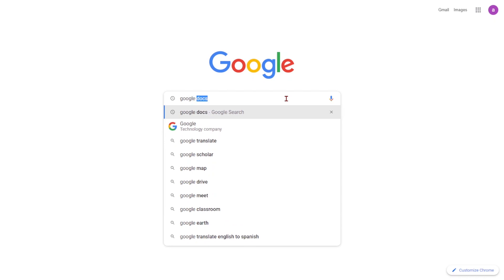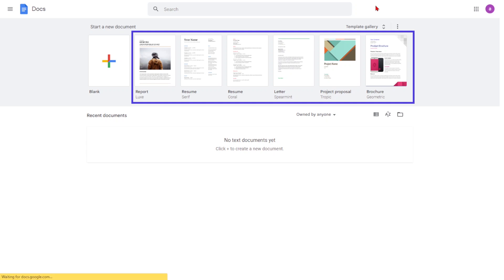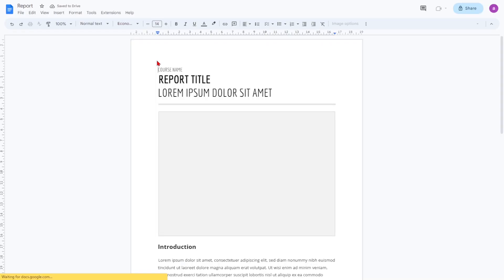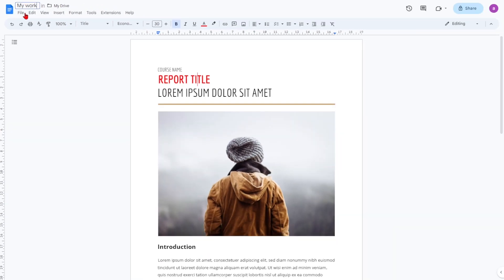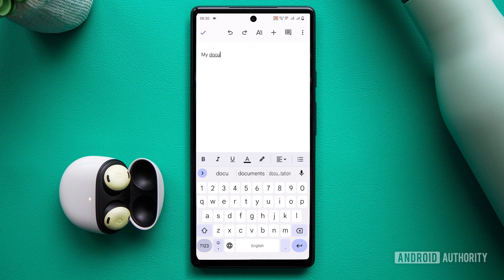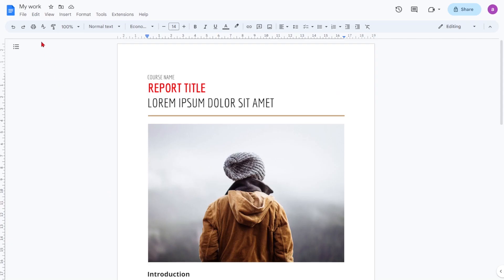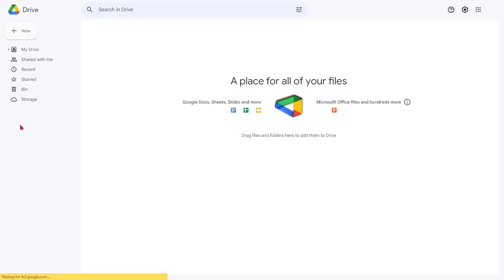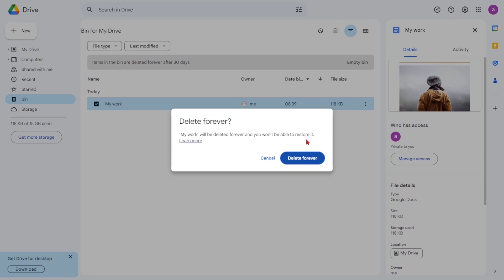How to create and delete a document in Google Docs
Learn how to create and delete a document in Google Docs with this step-by-step tutorial. In this video, we'll show you how to create a new document on the web or on mobile, and how to delete unwanted files to free up storage space.

To create a new document on the web, navigate to the Google Docs website, log in, and select any of the templates to create your document. On mobile, use the Google Drive app to tap the plus icon and select Google Docs. No matter how you create your document, make sure to give it a name and save it to avoid losing it in your Google Drive folders.

If you accidentally create a file that sits empty in your Google Drive storage, don't worry. It's just as easy to delete it as it is to create it. Simply find the document on the Google Docs website, click the three-dot button next to its name, then click Remove. Or, open the document, click File, and Move to Trash.

Remember, these files never expire and will remain in your Trash folder until you manually clear it. To permanently delete the document and free up storage space, navigate to your Google Drive Trash, select the files, and click the Delete icon in the top right. In the confirmation pop-up, select Delete Forever.